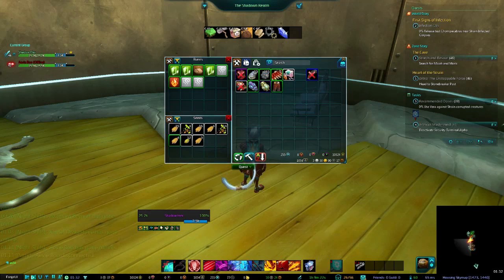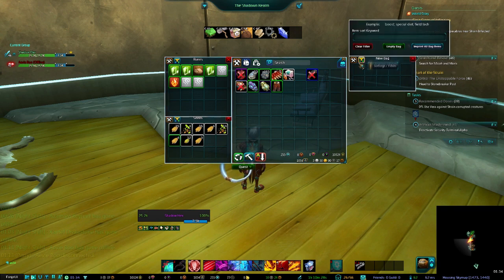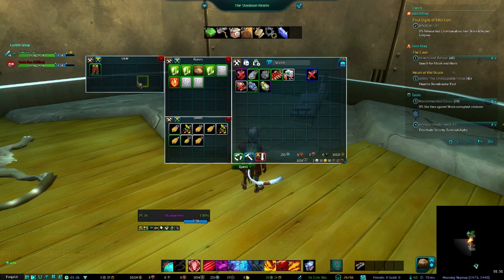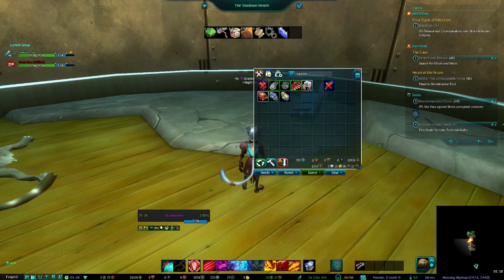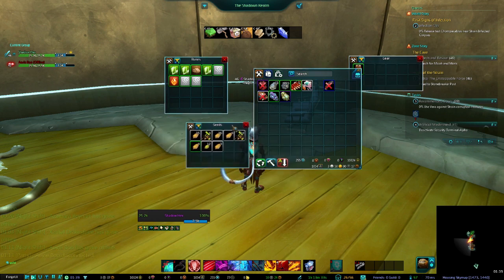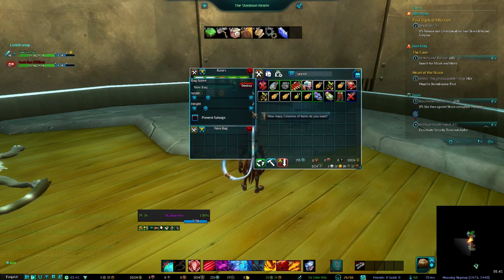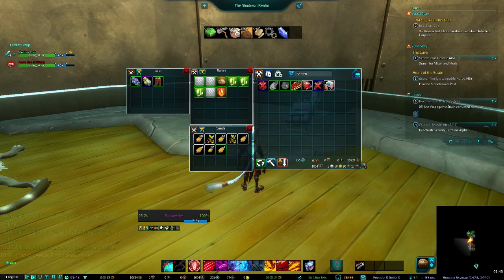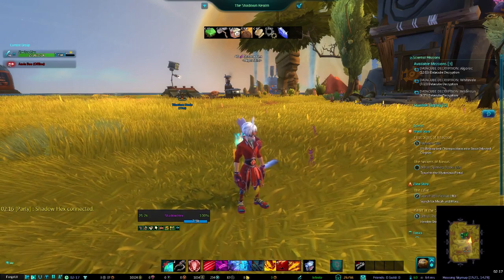Wildstar Addon Of The Week - Episode 2 - KuronaBags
KuronaBags is the Inventory addon I use for myself. I love the virtual sorting and I'll show you what I enjoy about it and how to use some of the basic functions of it and how I apply it to the way I play.

Features:

Adjustable number of bag slots, up to hundreds of slots(you still can only carry what you bags allow, but you have space to move stuff around) This can be disabled for a basic bag experience.

You can make additional bag windows seperate from the main one. You can even minimize them if you want them hidden.

Sorting! You can specify search patterns for each of the new bags you create to have new items automatically show up in that bag.

KuronaSalvage is included. its a modified version of the carbine salvage window but lets you Ignore items you never wish to salvage.

Salvage Prevention! You can specify any Extra bags to prevent salvaging with the build in Salvage Addon

AutoSort button: This button can be used to move any items in your main bag to the extra bags based on their search strings.

Loot notification for when you get items or money. Works like IconLoot.

Search bar! Easily find whatever items you want.

Auto Repair /  Auto Junk and AMPs toggles.

Includes an Optional Quest item bag.

Includes a basic bank and Tradeskill bag.

Search the AH/CX/Tradeskill Schematics by shift+clicking and item in your bag.

You can also disable the "Virtual Inventory System" in favor of a basic bag experience. It includes a few sorting methods and a Search function.